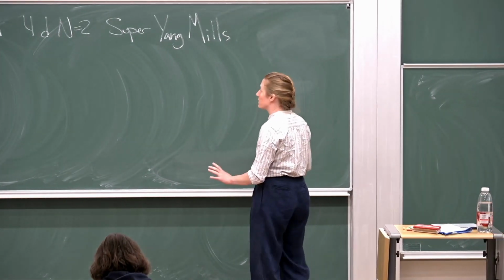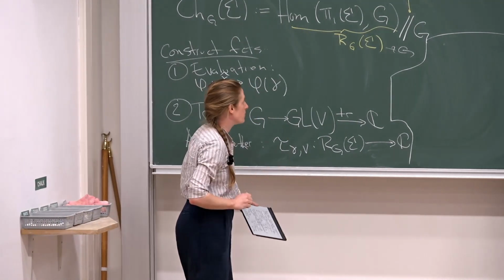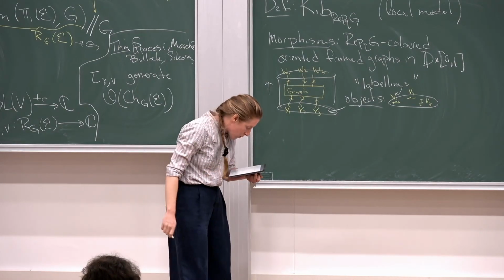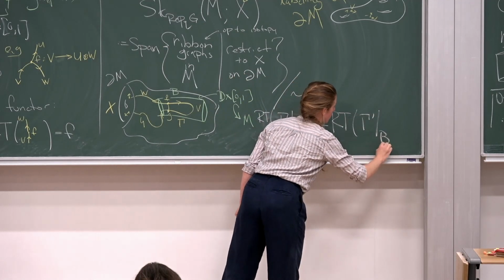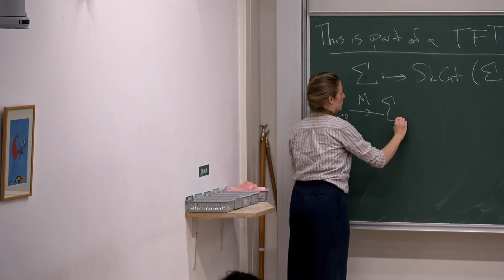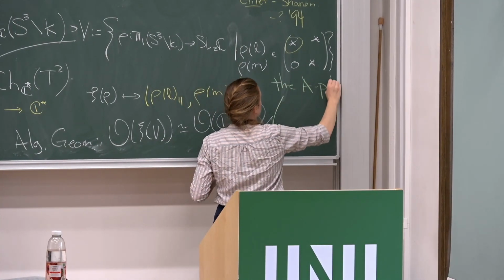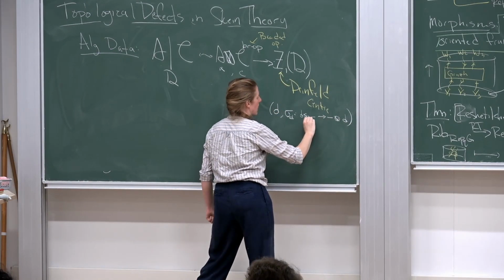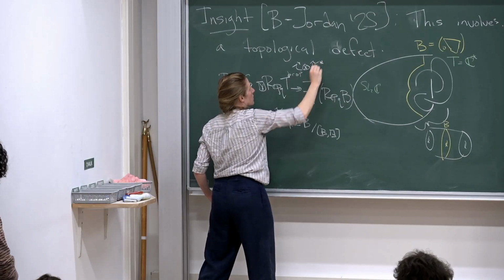Dr. Jennifer Brown | Parabolic defects in a topological twist of 4D super Yang Mills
Title: Parabolic defects in a topological twist of 4D super Yang Mills
Speaker: Dr Jennifer Brown (University of Edinburgh)
Date: 31st Oct 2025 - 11:30 to 12:30

🗓️ Event: (BIDW02) Diving Deeper into Defects: On the Intersection of Field Theory, Quantum Matter, and Mathematics